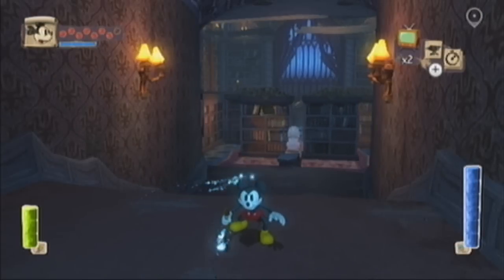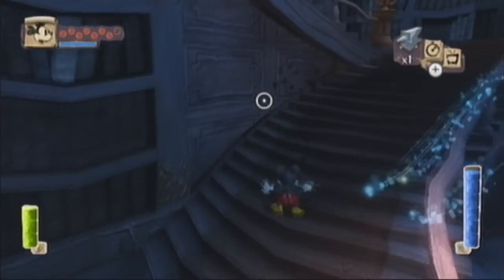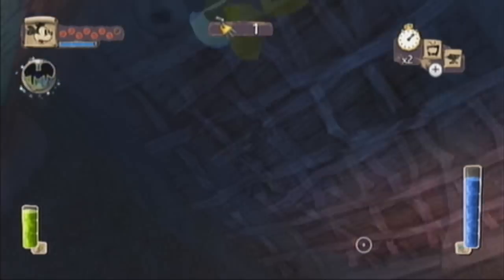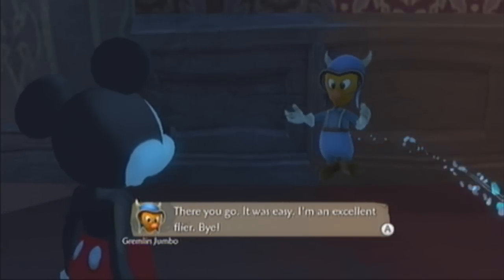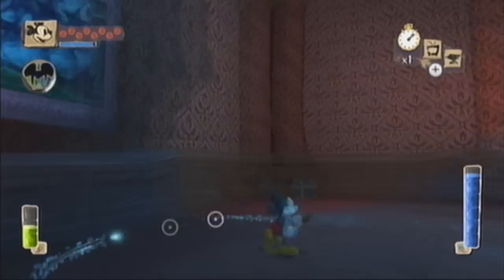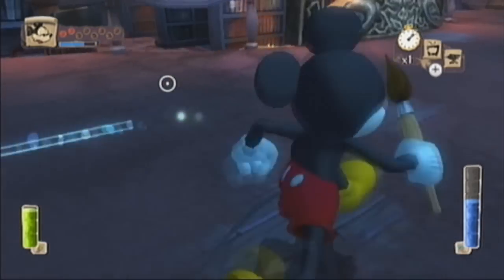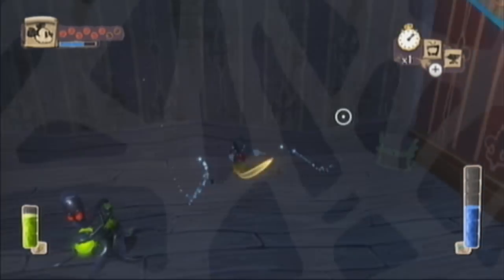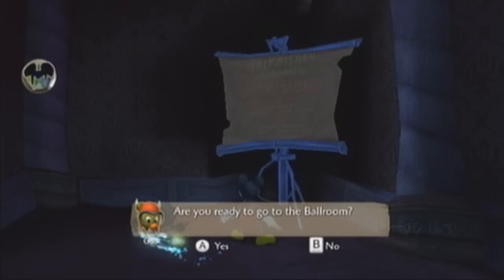epic mickey walkthrough - hero path - part 28 library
We follow mickey on his "epic" journey to save a miserable place called Wasteland, which he messed up.

This is not a 100% walkthrough but I will show most of the collectibles. enjoy!